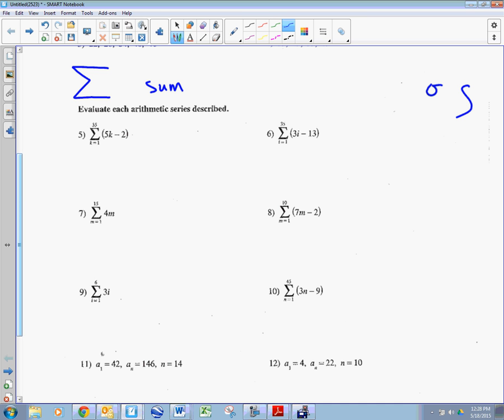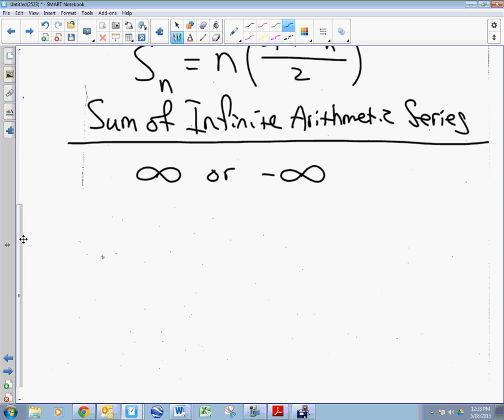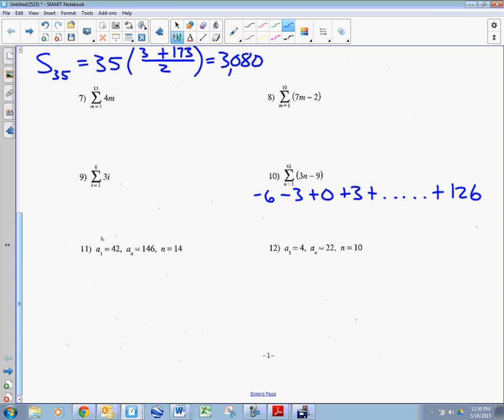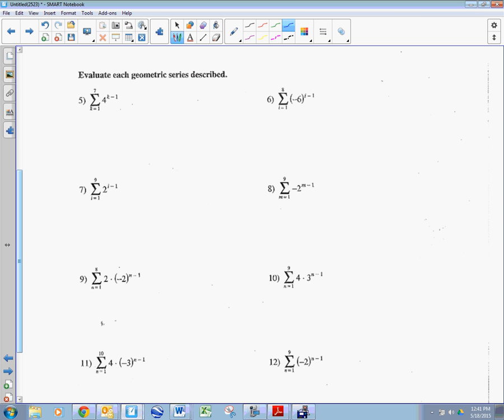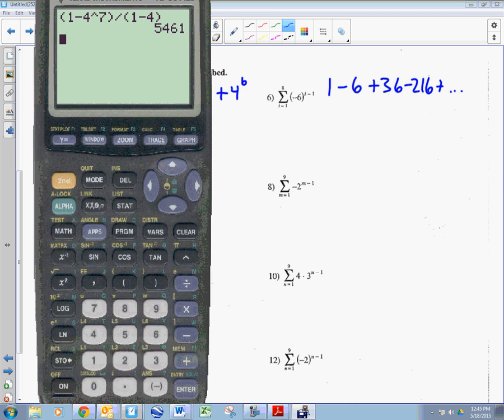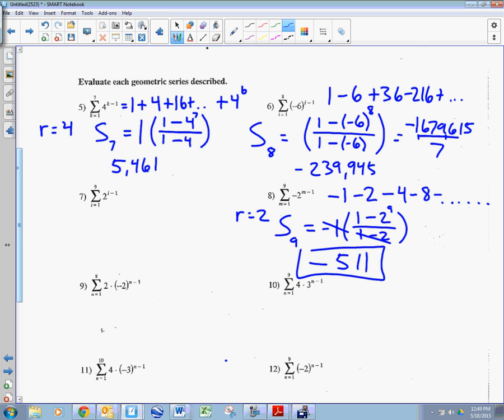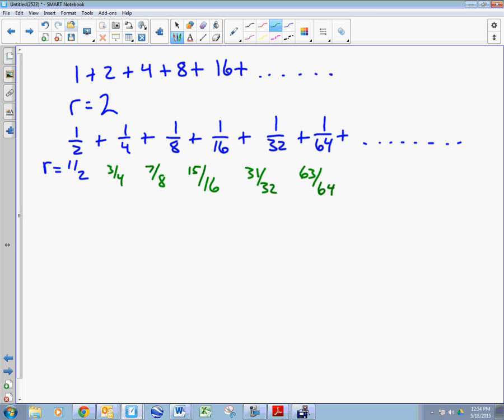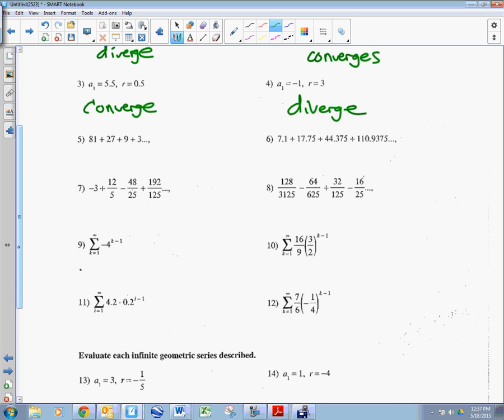Precalculus Unit 10.2, 10.3 Notes Arithmetic and Geometric Series